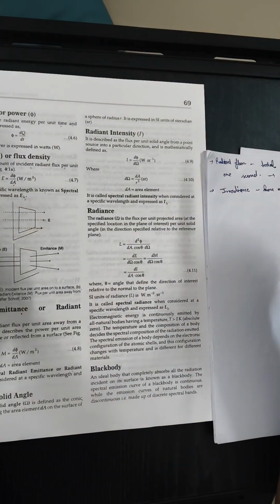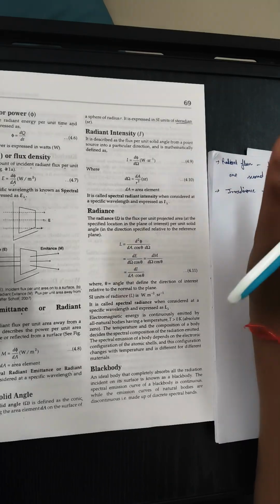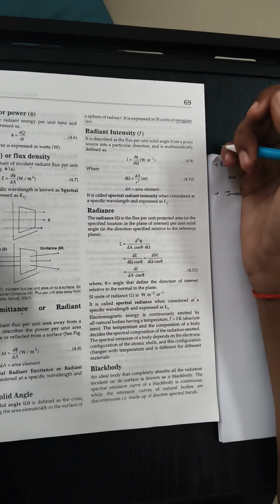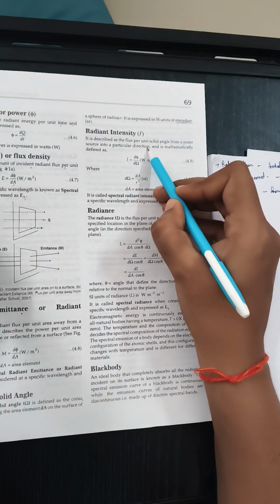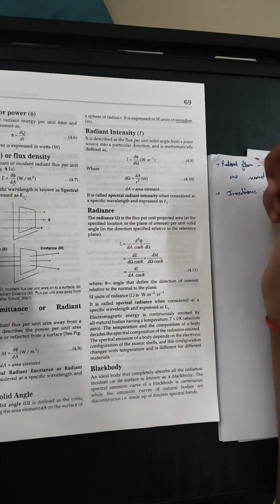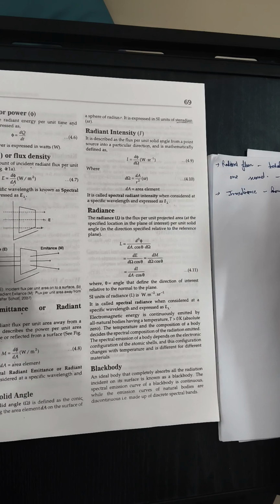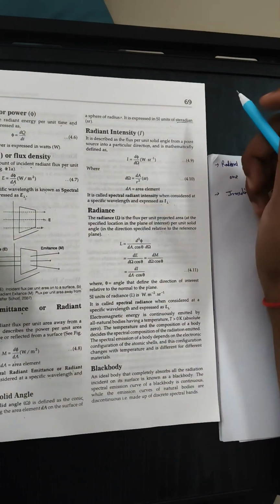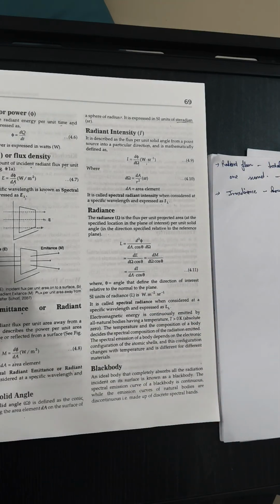Lacture 2 of remote sensing book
📘 Remote Sensing Lecture 2 | Electromagnetic Radiation Basics | Beginner to Advanced | GATE | NET | JAM | SET

Welcome to Lecture 2 of our Remote Sensing Book Series based on Mrinal Shreshtha's "Numerical Problems in Remote Sensing" (Arihant Publication).

In this lecture, we explain the fundamental concepts of Electromagnetic Radiation (EMR) in simple English, making it easy for beginners while covering concepts important for competitive exams.

🎯 Useful For:

GATE Geology

UGC NET

MP SET

Assistant Professor Exams

B.Sc. & M.Sc. Geology

Remote Sensing & GIS Students